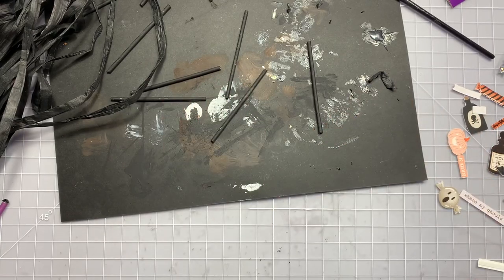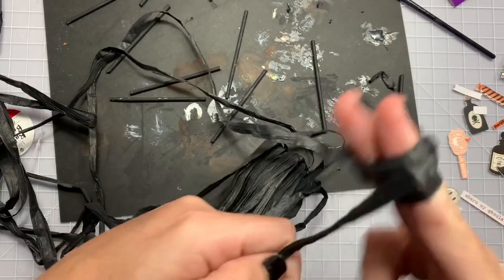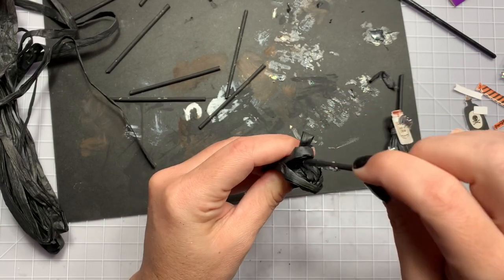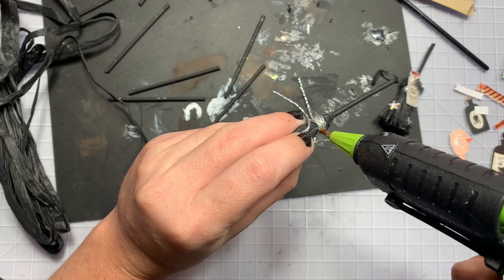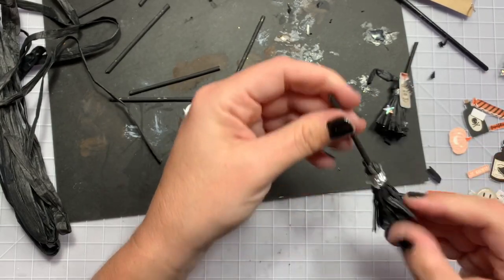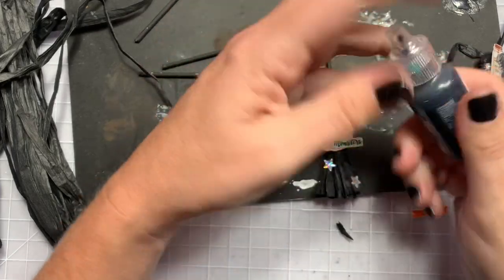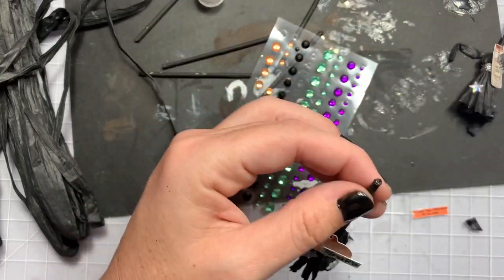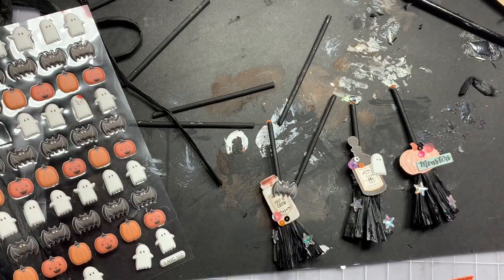Witch Broom Embellishment TUTORIAL! 👻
•5x8 vinyl sleeves for storing dies:

•6x9 vinyl sleeves for storing dies:

•Peel and stick Magnets:

•Stand to hold Your phone while recording:

•clear desk mat with grid 24x36” :

•Bearly arts wet glue:

xoxo
Toni